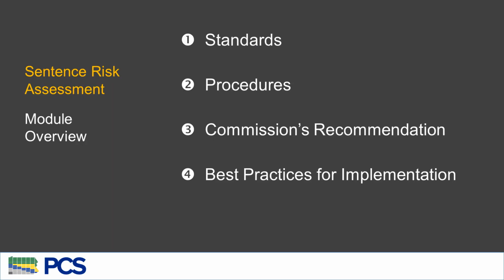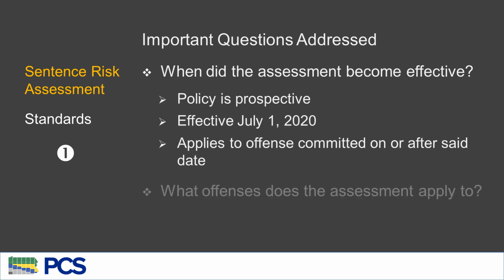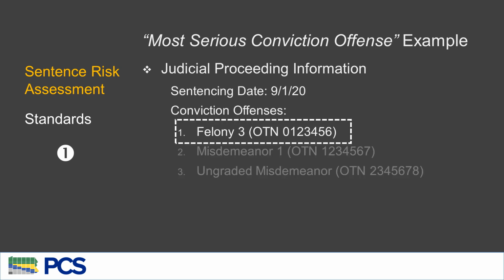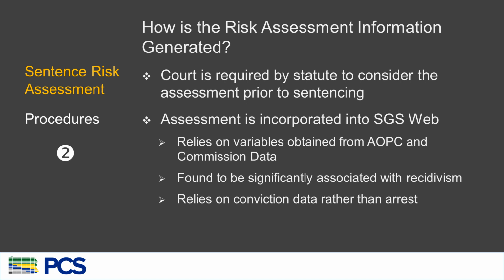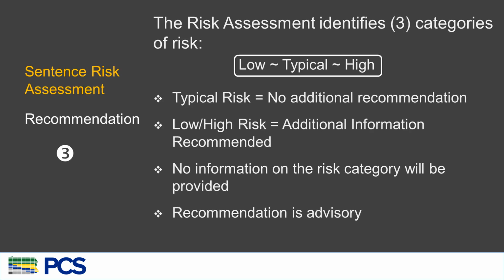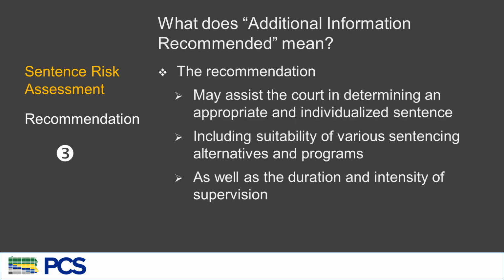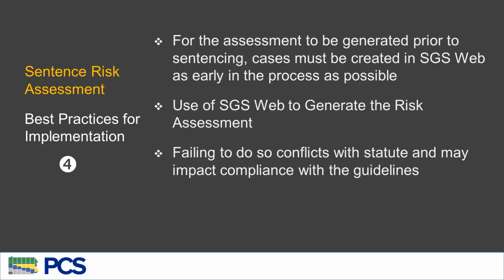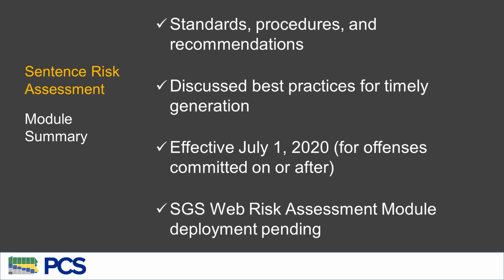Sentence Risk Assessment Instrument (Standards, Procedures, Recommendation, & Implementation)